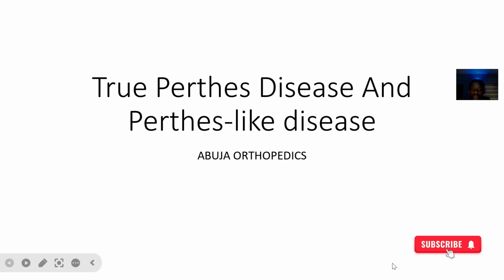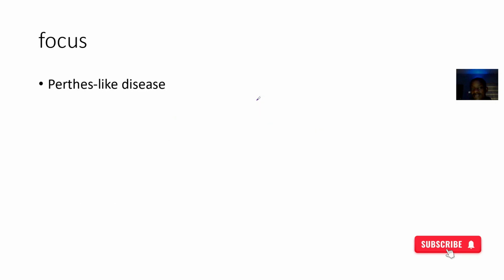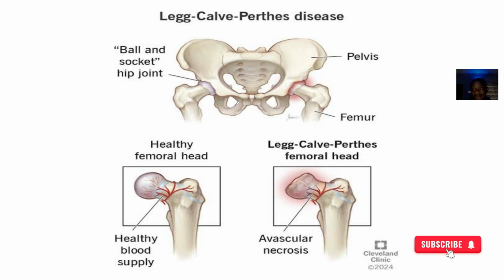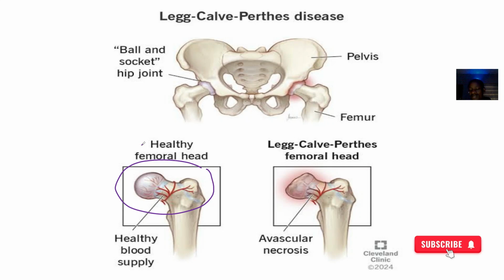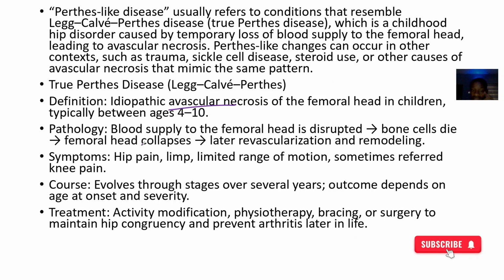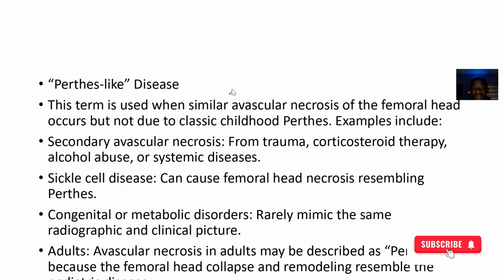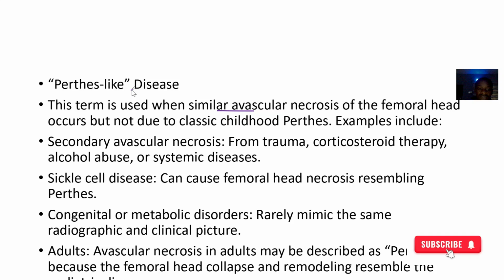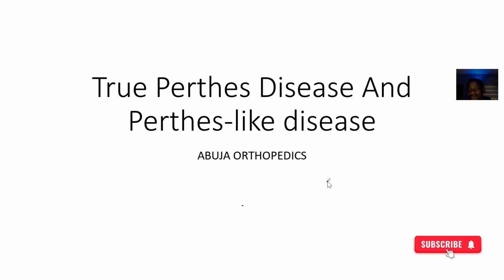True Perthes Disease And Perthes like disease (Legg–Calvé–Perthes disease)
True Perthes disease refers to idiopathic avascular necrosis of the femoral head in children, while “Perthes-like disease” describes similar hip conditions that mimic Perthes but have identifiable secondary causes such as trauma, sickle cell disease, steroid use, or infection.

🔑 Key Distinction
Feature True Perthes Disease Perthes-like Disease
Definition Idiopathic avascular necrosis of the femoral head (no known cause). Secondary avascular necrosis of the femoral head due to an identifiable underlying condition.
Age group Typically boys aged 4–10 years. Can occur at any age depending on the underlying cause.
Cause Unknown (idiopathic). Thought to involve temporary interruption of blood supply. Trauma, sickle cell anemia, steroid therapy, infection, congenital anomalies, or other systemic conditions.
Clinical presentation Limp, hip/groin/knee pain, stiffness, limited range of motion. Similar symptoms (limp, pain, stiffness), but with history of underlying disease or risk factor.
Diagnosis X-ray (AP pelvis, frog-leg lateral), MRI for early disease. Same imaging findings, but clinical history points to secondary cause.
Management Observation, physiotherapy, bracing, or surgery depending on age and severity. Treat underlying cause (e.g., manage sickle cell, stop steroids, treat infection) plus supportive orthopedic care.
Prognosis Variable—depends on age at onset and extent of femoral head involvement. Prognosis depends on control of underlying condition and severity of necrosis.
🧠 Clinical Notes
True Perthes disease is considered a primary pediatric hip disorder with no identifiable external trigger.

Perthes-like disease is essentially secondary avascular necrosis of the femoral head, presenting with the same radiological and clinical features but linked to another pathology.

Differentiating between the two is crucial because management strategies differ: in Perthes-like disease, addressing the underlying systemic or traumatic cause is as important as orthopedic treatment